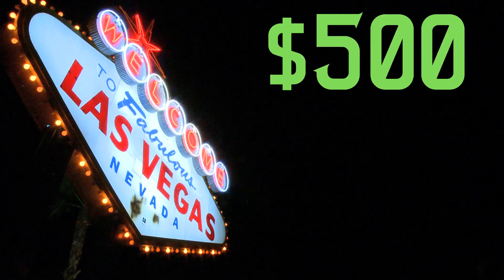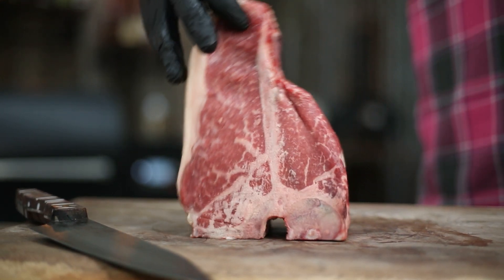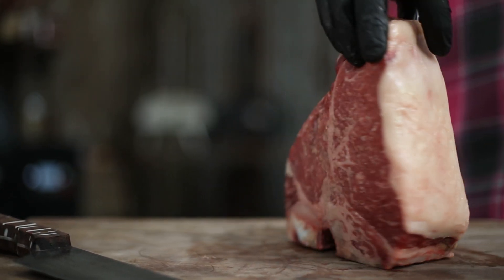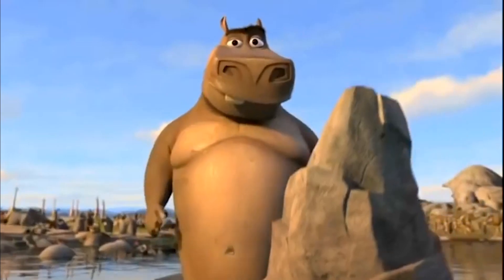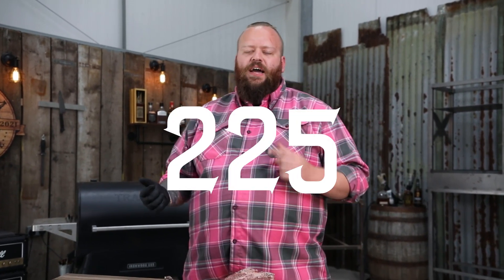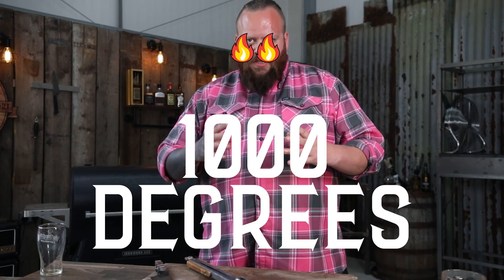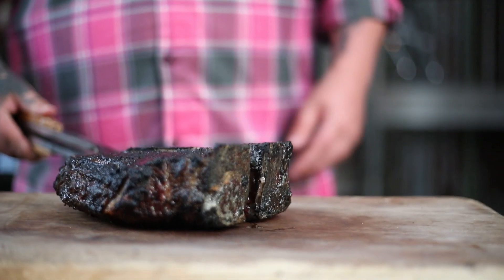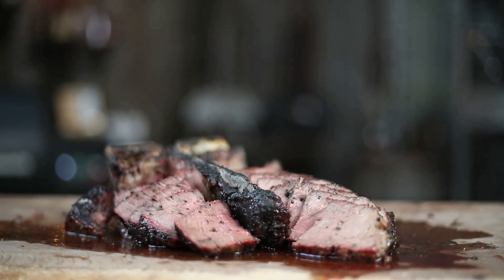How To Grill a $500 Wagyu T Bone Steak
Grilling a $500 Wagyu T Bone Steak is not something I do everyday! But this special steak is going to blow your mind!

Let me know what you want me to cook next over on Instagram @iamwillatherton